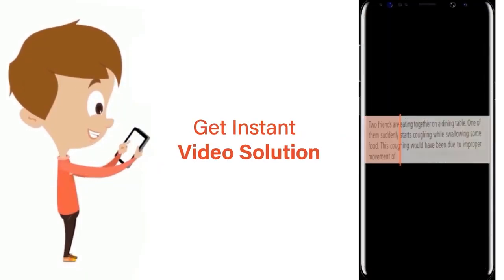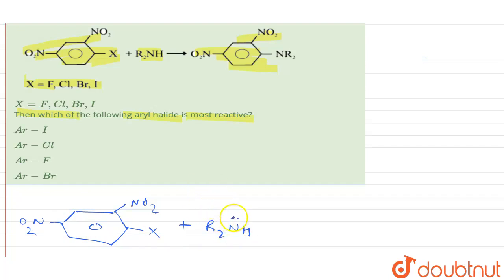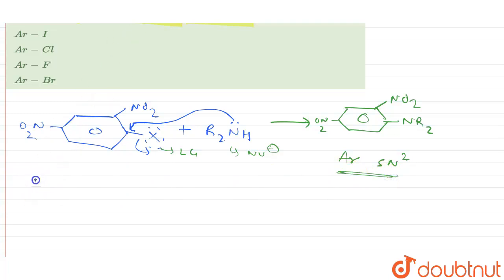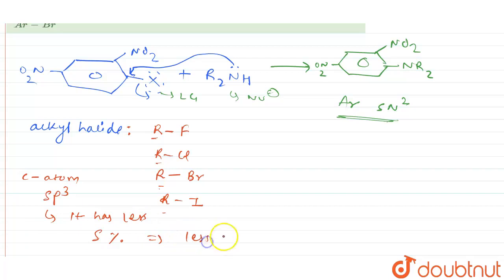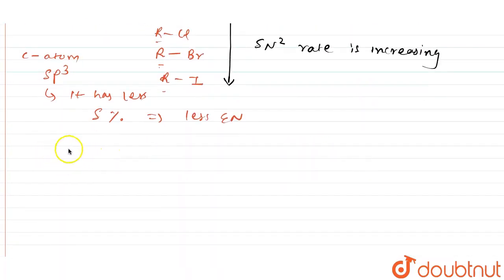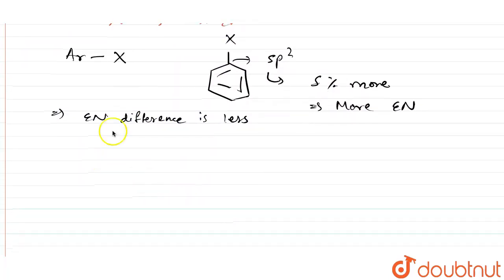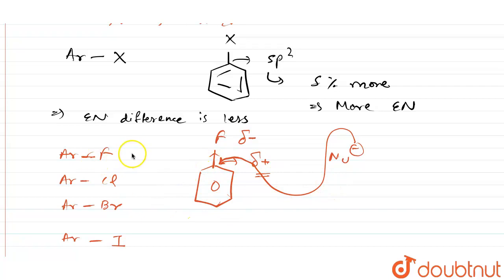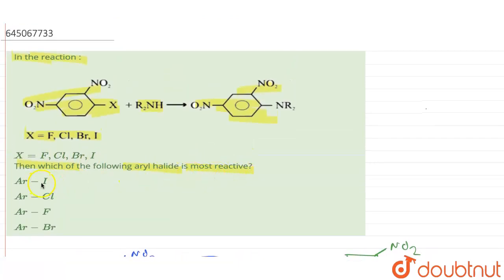In the reaction :X=F, Cl, Br, I Then which of the following aryl halide is most reactive? | 12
In the reaction :X=F, Cl, Br, I Then which of the following aryl halide is most reactive?
Class: 12
Subject: CHEMISTRY
Chapter: NTA NEET SET 24
Board:NEET

👉 Have Any Query? Ask Us.